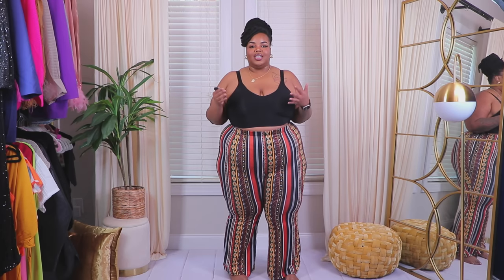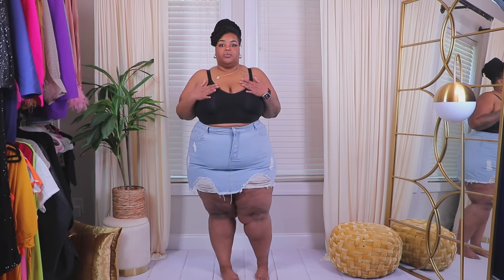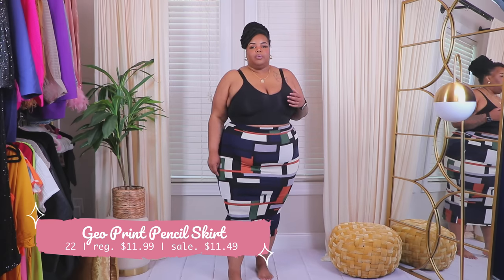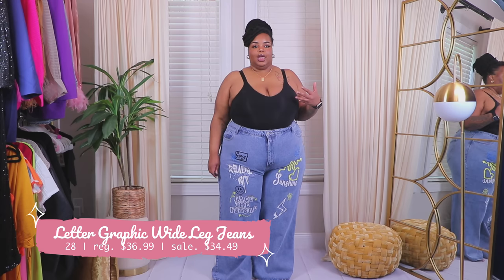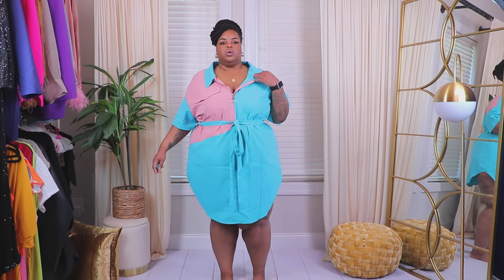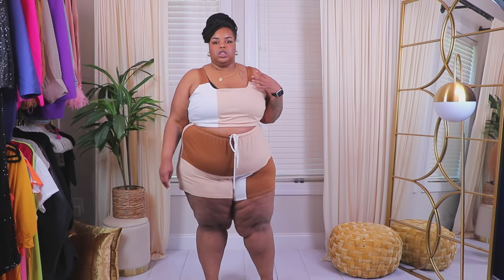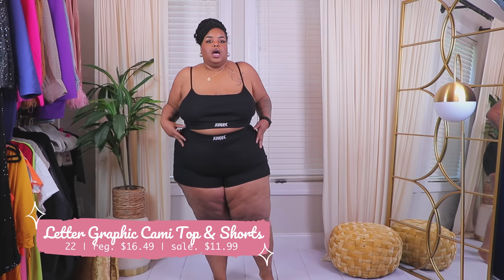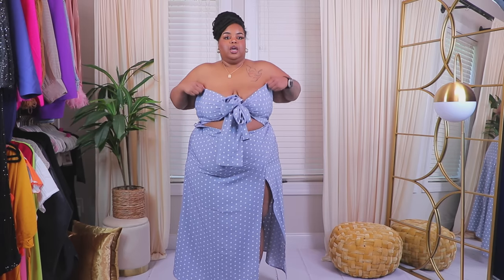Is This My Favorite SHEIN FIT+ Try-On Haul? | Plus Size US 22-34 | Follow the Fashion, Feel the Fit+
27:52 SHEIN FIT+-F Plus Ombre Pleated Hem Halter Dress
02:52 SHEIN FIT+-F Plus Solid Split Hem Skort
20:52 SHEIN FIT+-F Plus Letter Graphic Colorblock Tee & Leggings
23:20 SHEIN FIT+-F Plus Colorblock Crop Tank Top & Drawstring Waist Shorts
01:39 SHEIN FIT+-F Plus Geo Print Flare Leg Pants
28:56 SHEIN FIT+-F Plus Letter Graphic Cami Top & Shorts
22:00 SHEIN FIT+-F Plus Alien & Letter Graphic Drop Shoulder Tee & Shorts 14183695
14:04 SHEIN FIT+-F Plus Letter Graphic Wide Leg Jeans
04:18 SHEIN FIT+-F Plus Ripped Raw Hem Denim Skirt
29:34 SHEIN FIT+-F Plus Tropical Print Cami Top & Wide Leg Pants
30:54 SHEIN FIT+-F Plus Polka Dot Tie Front Tube Top & Split Thigh Skirt
16:01 SHEIN FIT+-F Plus Two Tone Drop Shoulder Belted Shirt Dress
17:25 SHEIN FIT+-F Plus Graphic Print Mesh Dress Without Cami Dress
19:32 SHEIN FIT+-F Plus Body Heat Map Print Cut Out Front Dress
06:36 SHEIN FIT+-F Plus Rhinestone Detail Raw Hem Denim Shorts
10:30 SHEIN FIT+-F Plus Geo Print Pencil Skirt
12:39 SHEIN FIT+-F Plus Split Hem Denim Skirt
18:39 SHEIN FIT+-F Plus Building & Japanese Letter Graphic Drop Shoulder Tee Dress
24:30 SHEIN FIT+-F Plus Rhinestone Fringe Trim Asymmetrical Hem Cami Dress
07:44 SHEIN FIT+-F Plus Chevron Pattern Fringe Trim Split Hem Skirt

(Search any item you may be looking for. e.g. Wax, Makeup, Outfits, Podcast, Measurements, Filming Equipment, etc!)